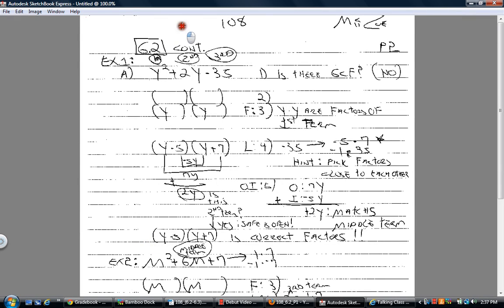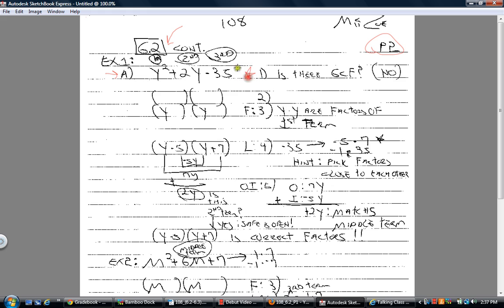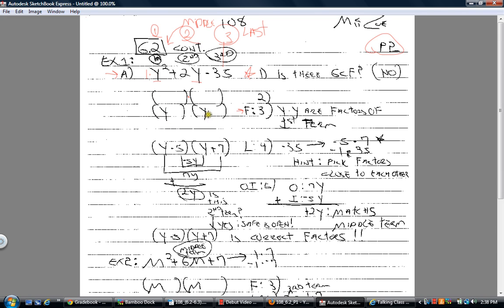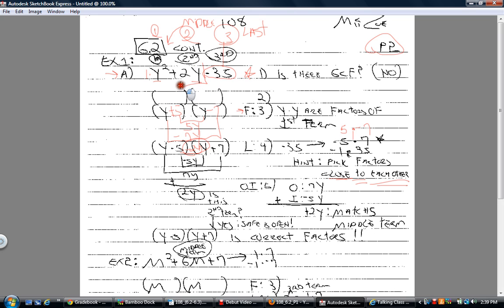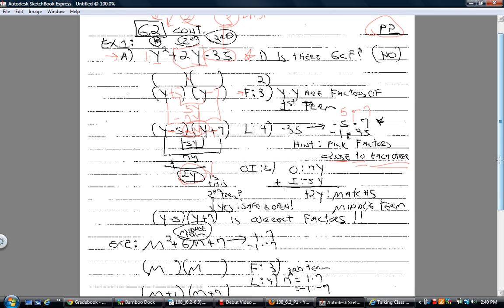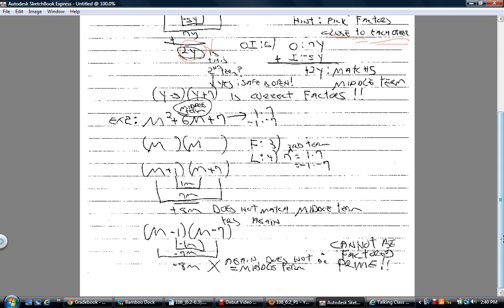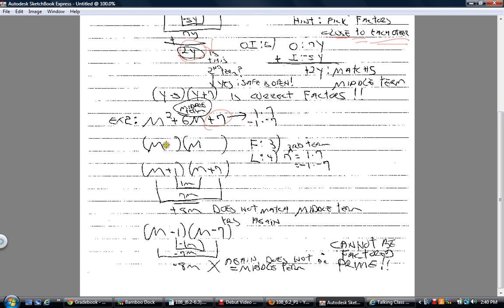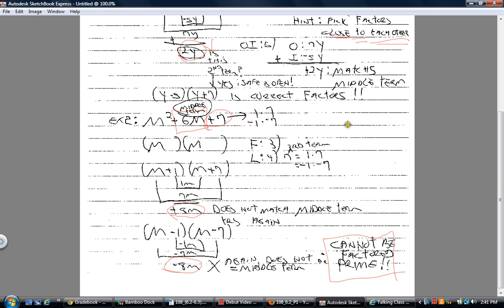108_6.2_P2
108_6.2_P2